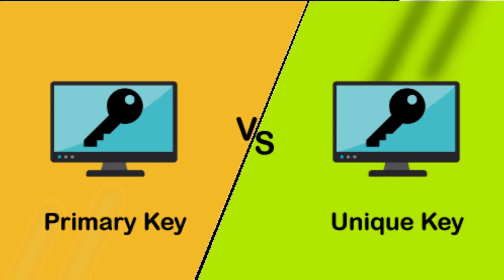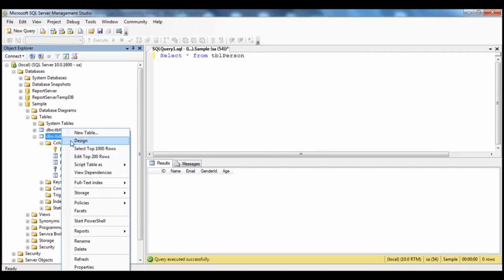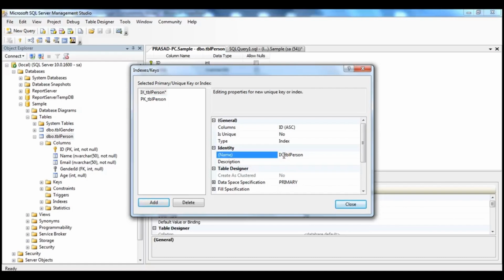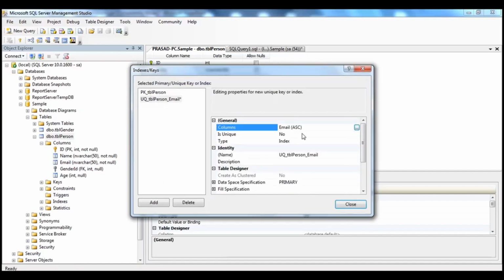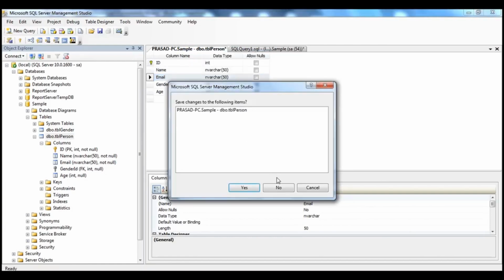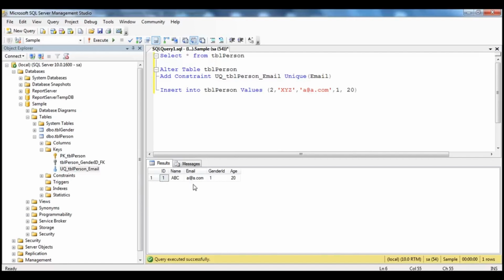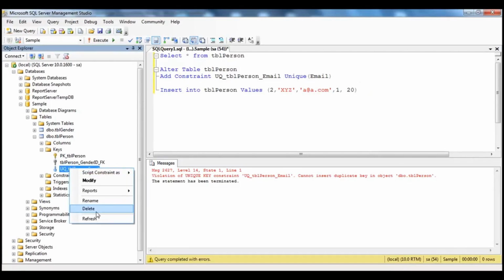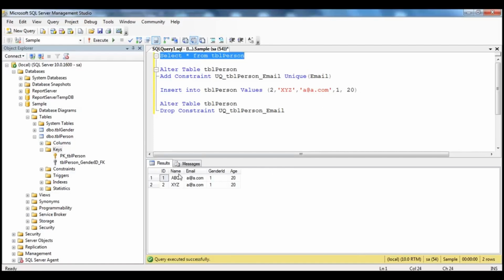Mastering Unique Key Constraints in SSMS: How to Add and Manage Them for Data Integrity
In this video, you will learn how to add and manage unique key constraints in SSMS, which is a powerful technique for enforcing data integrity in your database. Unique key constraints are used to ensure that each value in a specific column or set of columns is unique, preventing duplicates and ensuring the accuracy of your data.

The video will provide a step-by-step guide on how to add unique key constraints in SSMS, including how to specify the columns that should be included in the constraint, and how to customize the constraint settings. You will also learn how to manage existing unique key constraints, including how to modify or remove them when necessary.

By the end of this video, you will have a solid understanding of how to add and manage unique key constraints in SSMS, an essential skill for any SQL Server developer or database administrator. Whether you are a beginner or an experienced professional, this video will provide you with the knowledge and tools you need to master unique key constraints in SSMS and improve the integrity of your database.